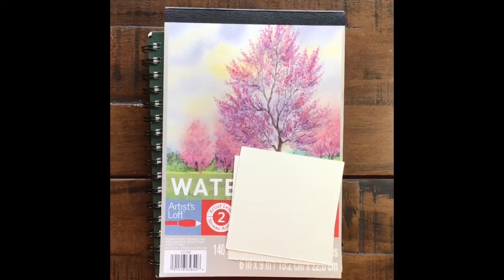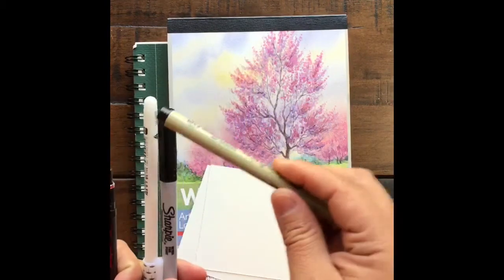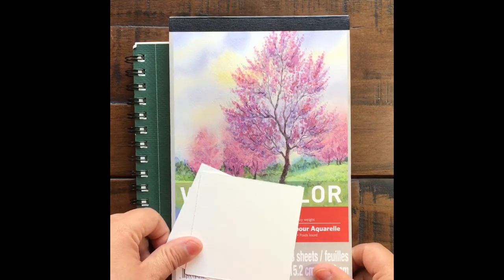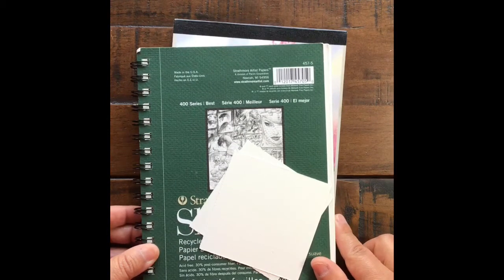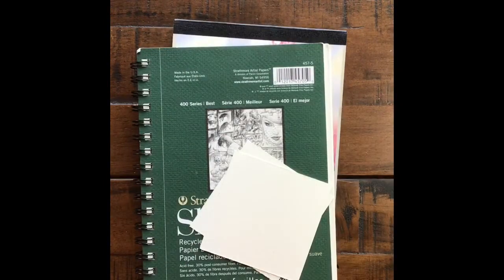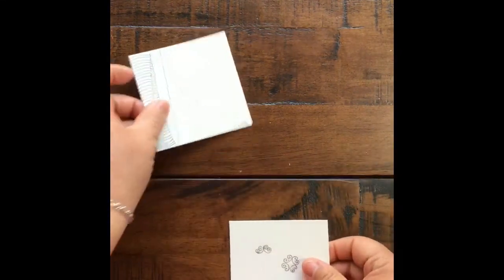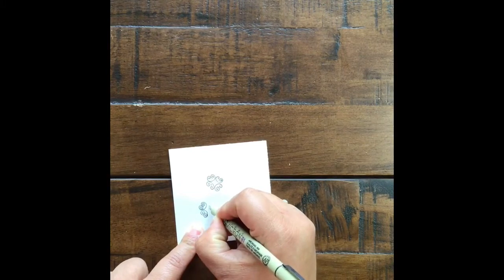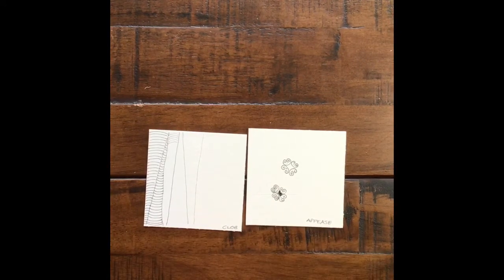Elmhurst Public Library @ Home: Tangling Club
Elmhurst Public Library @ Home is the Library’s temporary online programming series while we are closed to the public. Tangling Club is a popular Makery program we offer monthly and we didn’t want to miss it, so we moved it online. Try drawing these relaxing designs at home.

Resources:
This page offers three templates that you can print at home and fill with tangles.
This is a really good site organized in alphabetical order with explanations and videos of how to draw each tangle and line.